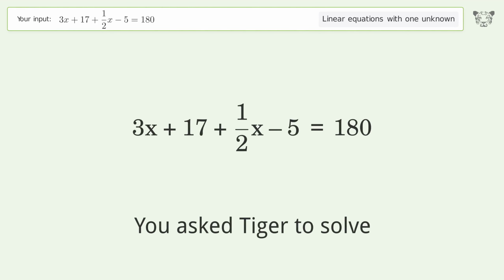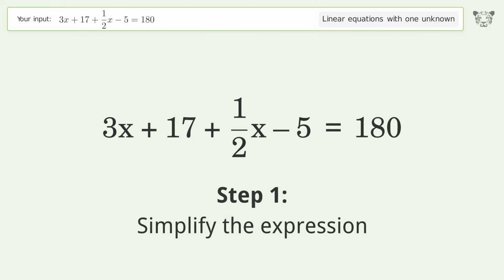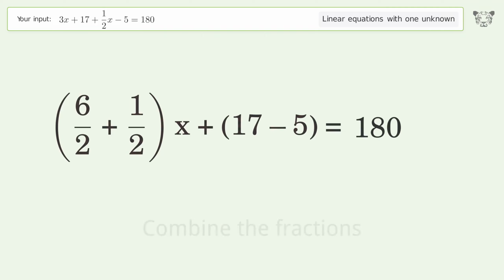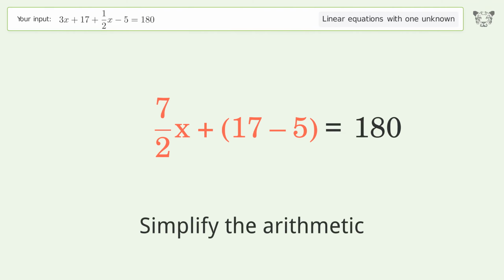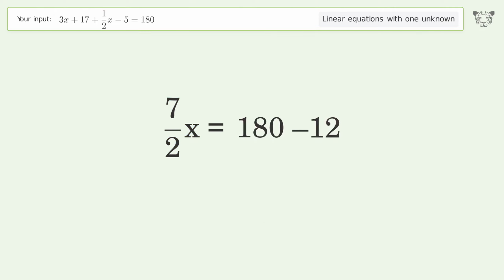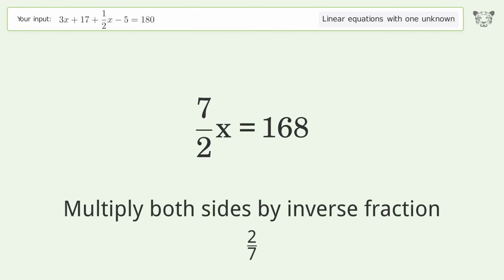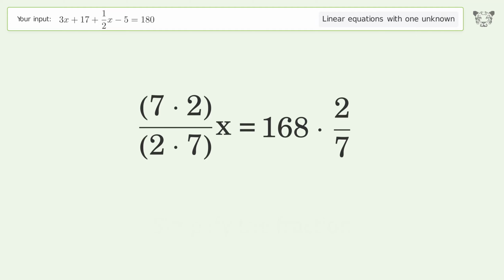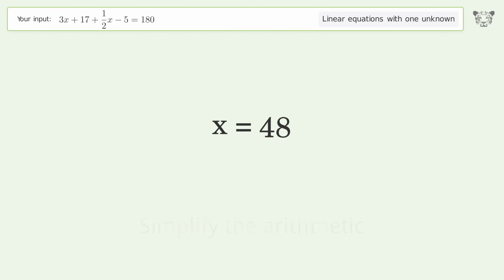Solve 3x+17+1/2x-5=180: Linear Equation Video Solution | Tiger Algebra